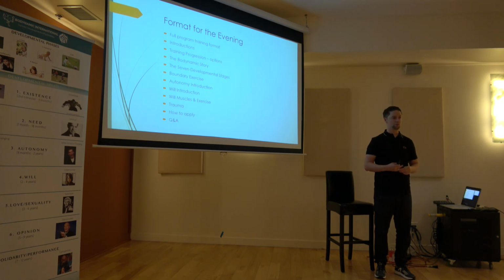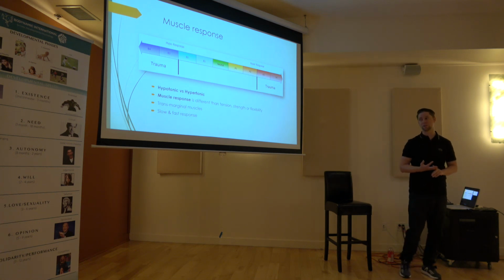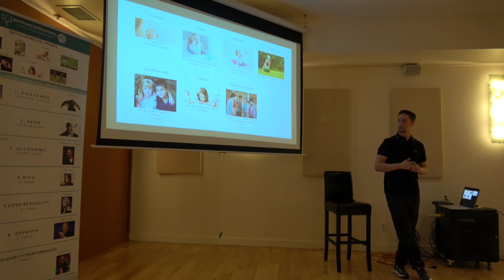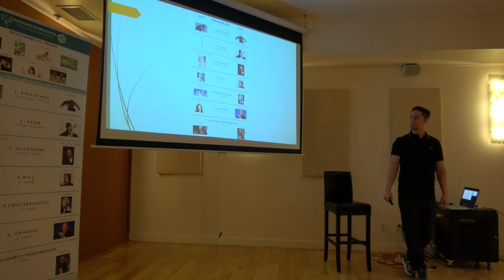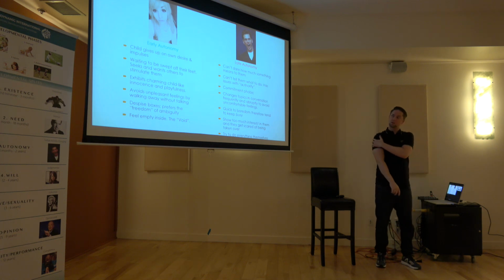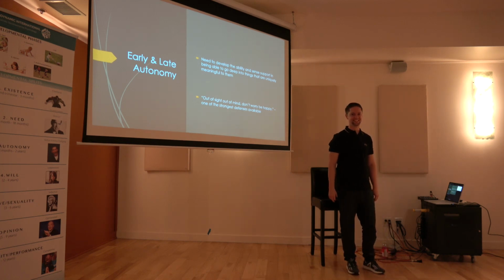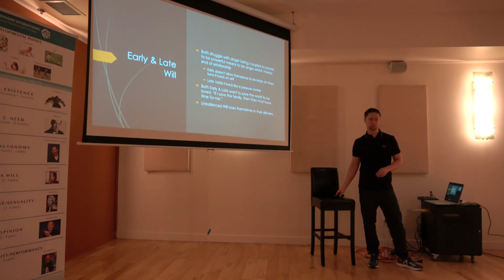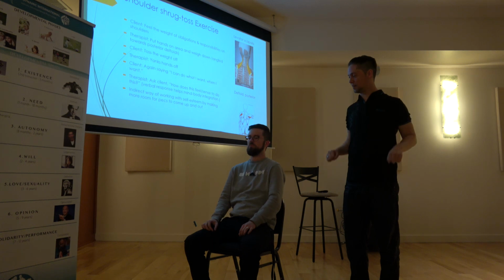Intro - Bodynamic Somatic Developmental Psychology - Edmonton Sept, 2019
Intro Evening presentation by Jonathan Zerbin
Video is an edit from both Sept 9 & 30, 2019 Intro evenings filmed in Edmonton, Canada